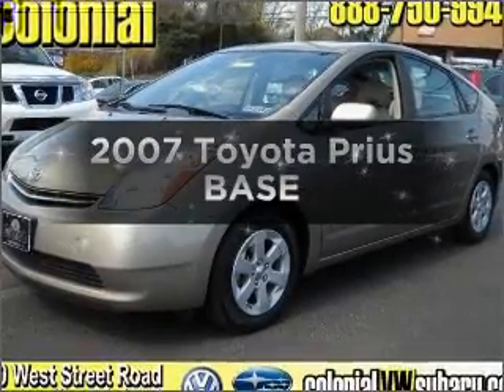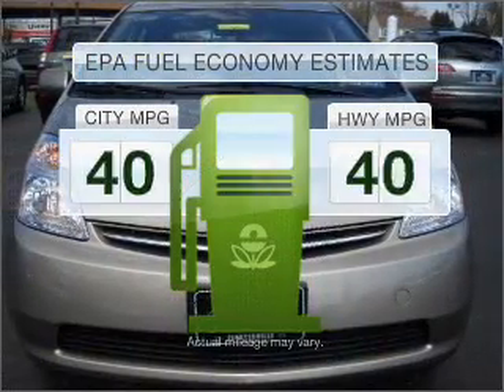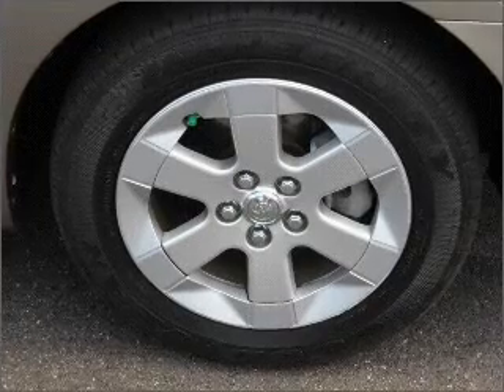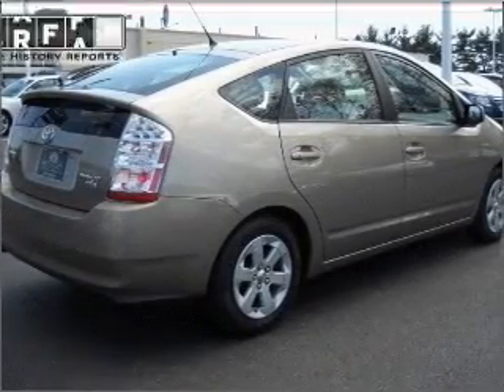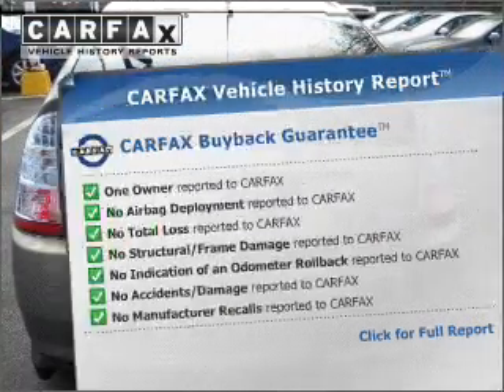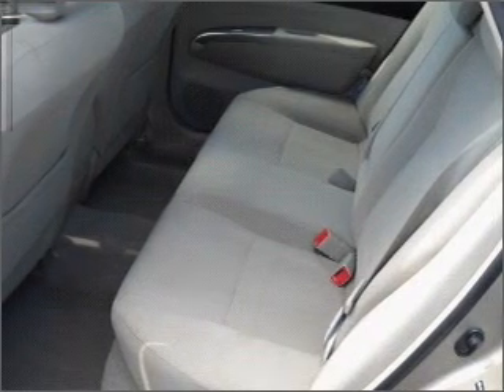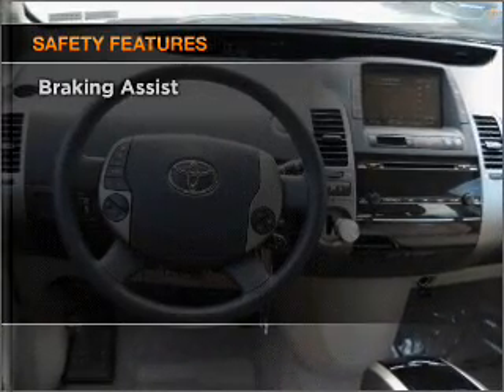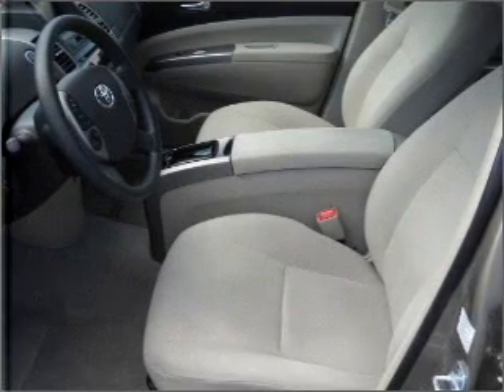2007 Toyota Prius - Feasterville PA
Year: 2007
Make: Toyota
Model: Prius
Trim: BASE
Engine: 1.5 liter inline 4 cylinder 16 valve
Transmission: Automatic CVT
Color: Driftwood Pearl
Mileage: 22644
Address:
200 West Street Roa